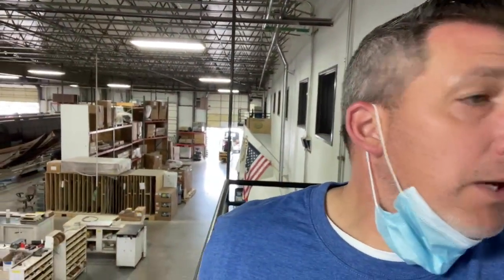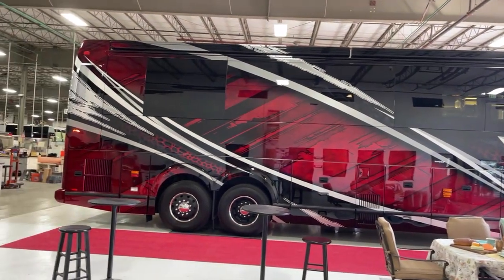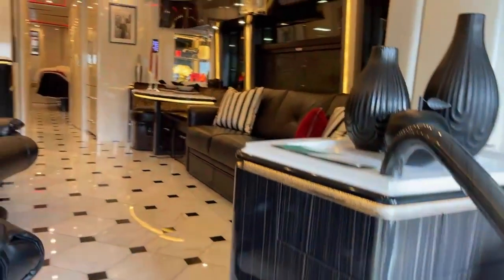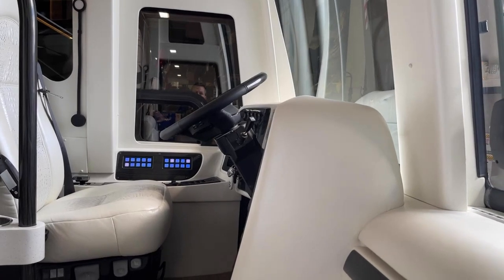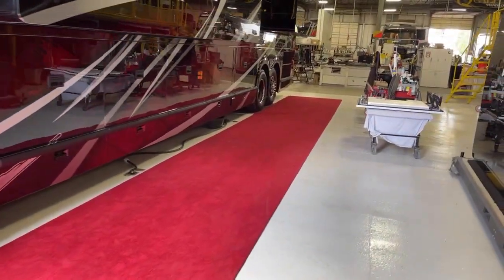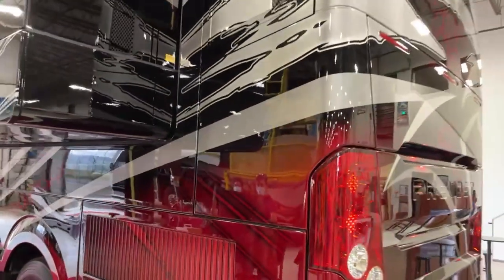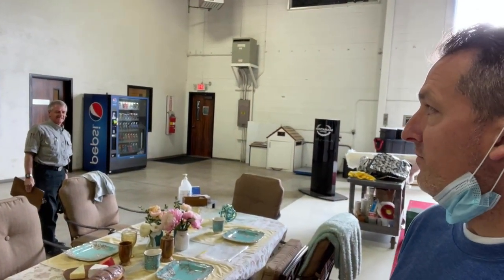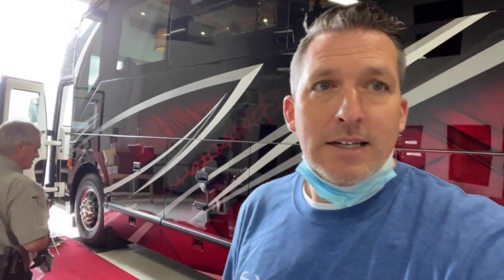Mal on the Move! A Sneak Peek at Marathon Coach #1340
Mal is once again on the move – get a sneak peek at dynamic, contemporary Marathon Coach #1340. Find new and pre-owned luxury motorhomes for sale There’s been a lot of buzz around Marathon’s newest bus conversion off the production line. Show Coach #1340 features a bold paint design, chrome accents on blacked-out wheels, a new Prevost safety system and gorgeous modern interior design.

At Marathon Coach, we specialize in luxury motorhomes, including custom luxury RV sales.